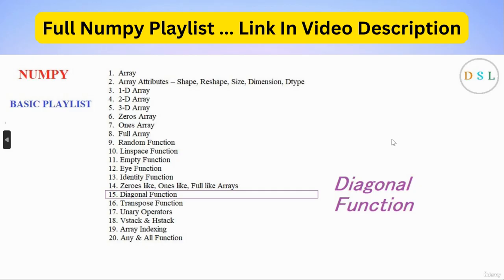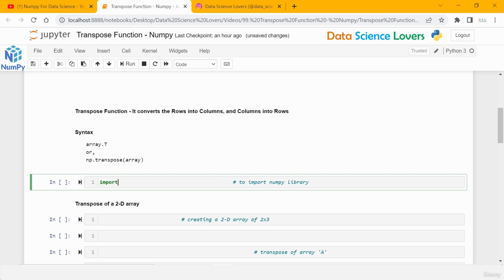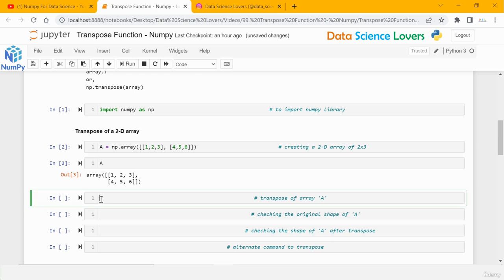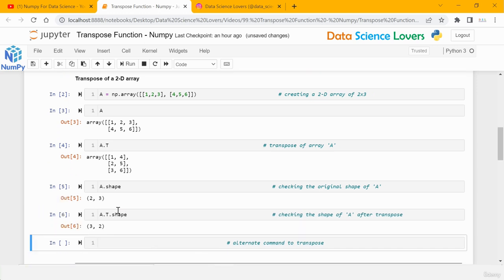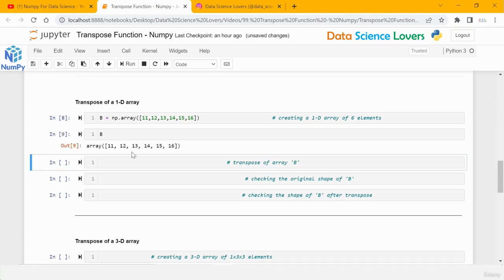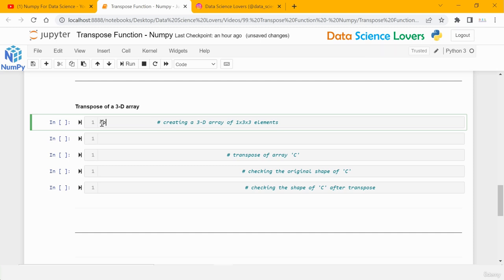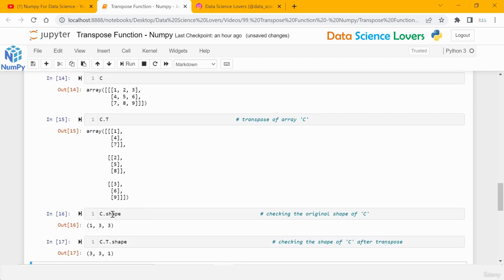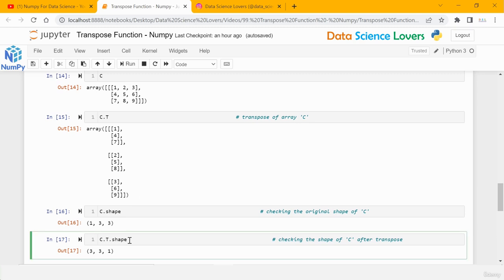Transpose Function in nuumpy